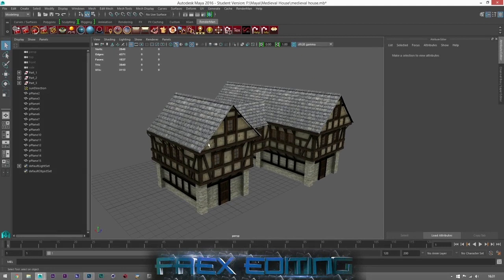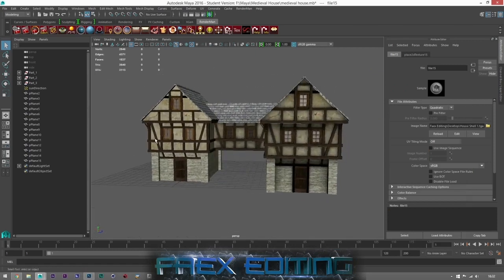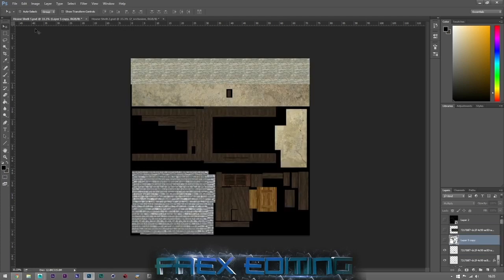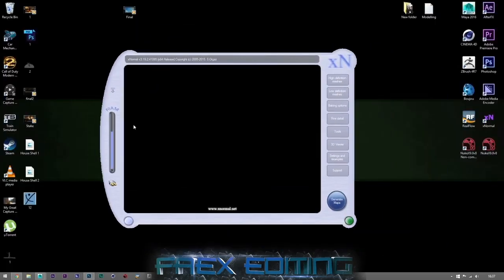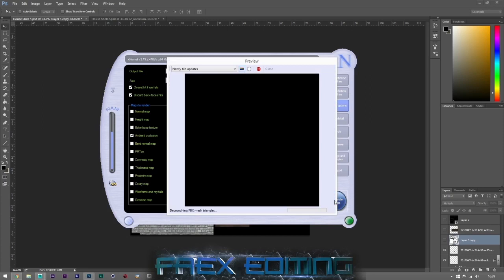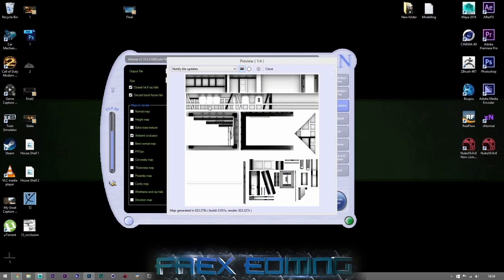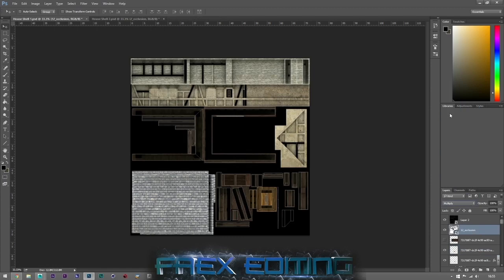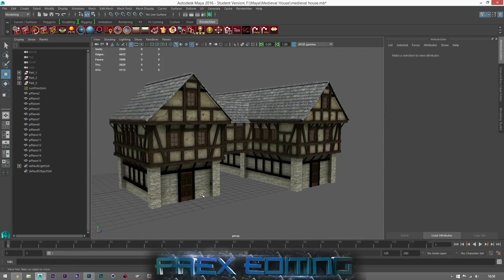Learning Maya Episode 6 - AO maps (Shadow Maps)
Hey guys this video shows you how to create shadow maps for your models inside Maya.